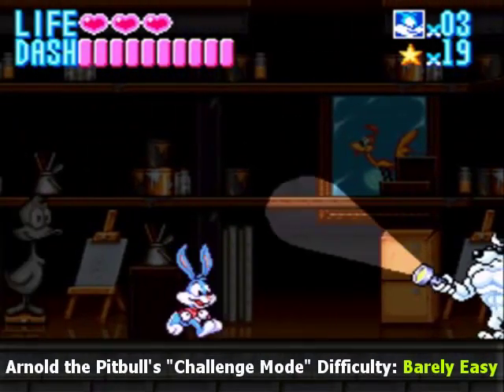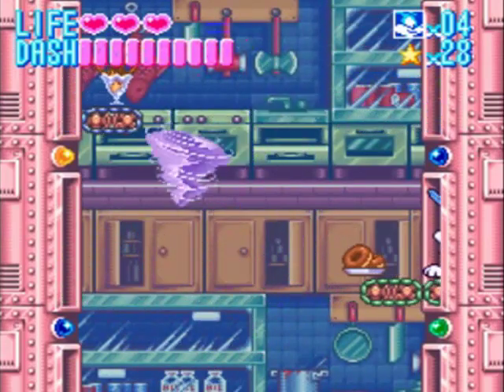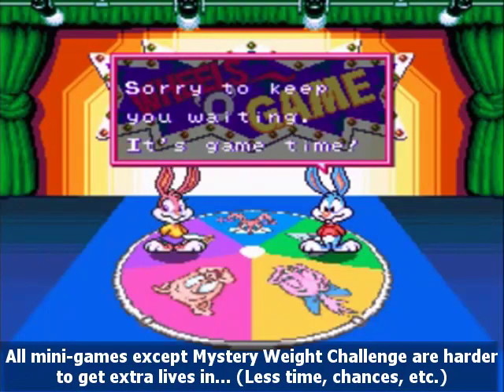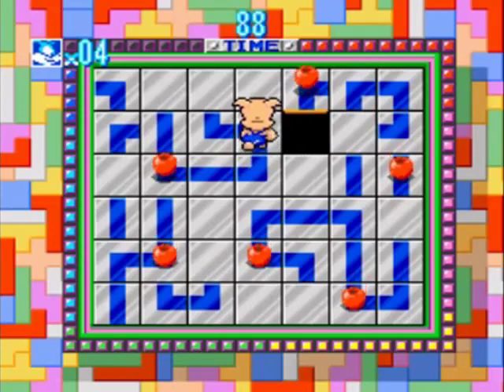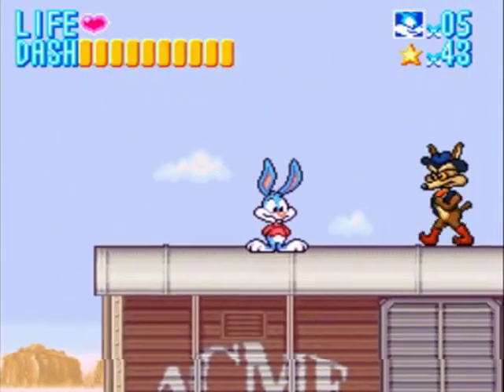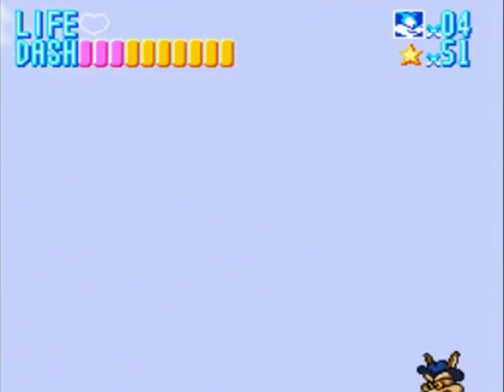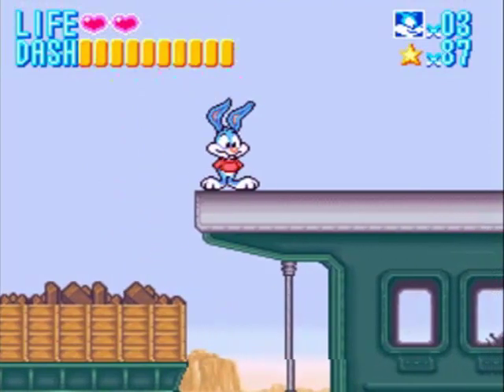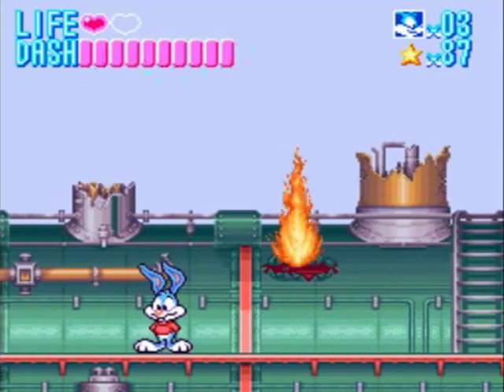Tiny Toon Adventures: Buster Busts Loose 06 - Here Comes Some Challenge!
WARNING: There is some profanity in this video, children viewership is not recommended.  You've been WARNED!

Tiny Toon Adventures: Buster Busts Loose was made by Konami, Characters are copyright of Warner Bros. and was released on the Super Nintendo.
Recording, gameplay and commentary done by me.

If you thought the Normal Difficulty was rough at all, I wouldn't advise the Challenge Mode then, because it is far more cruel and limiting.  For starters, you start every stage with only 1 heart of life.  You definitely will need to know the locations of those Crystal Carrots if you want to have less trouble.  Furthermore, the game seems to make certain parts tougher.  That doesn't sound good considering Stage 2...